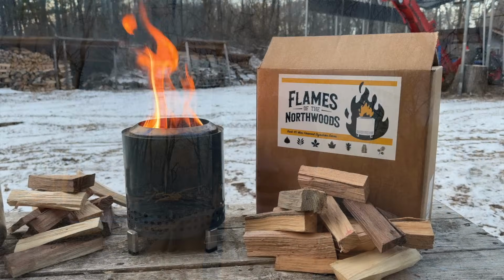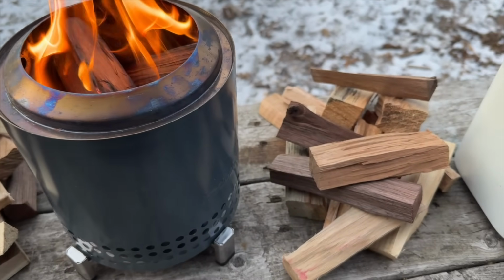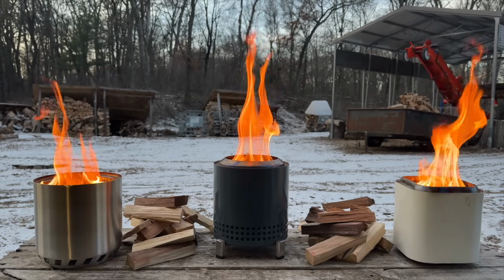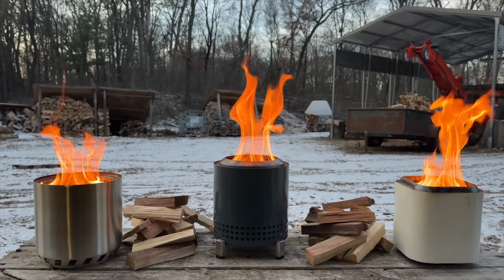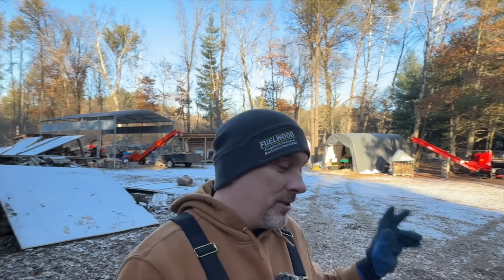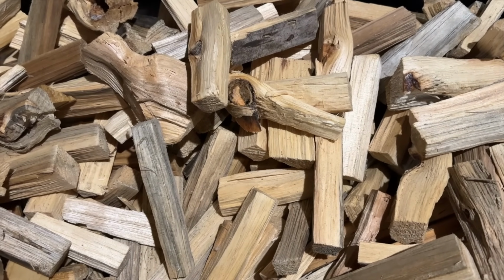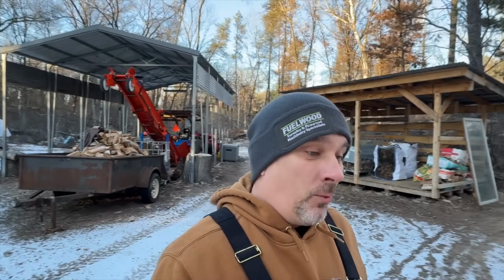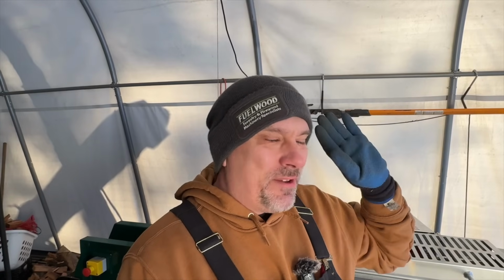Flames of the Northwoods - A Mini Firewood Experience Like No Other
I've been working on this for months and I can finally share the news! Get your box of the Flames of the Northwoods, a Back 40 Mini Firewood limited edition signature series.